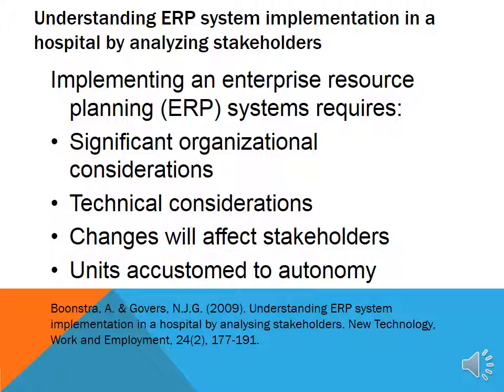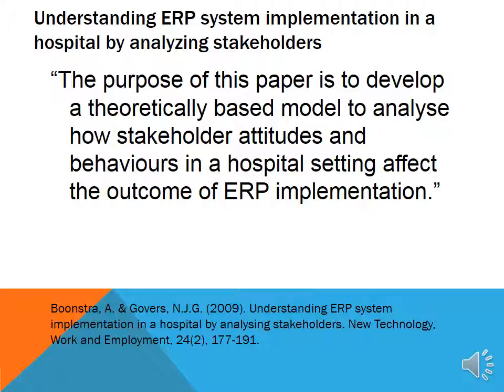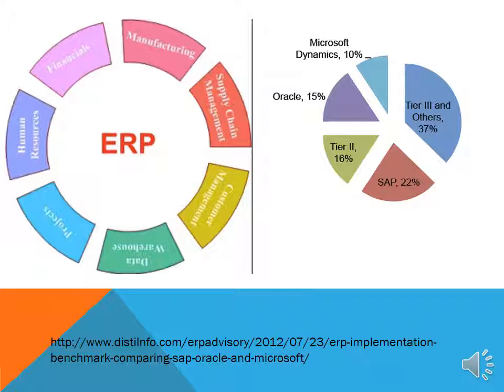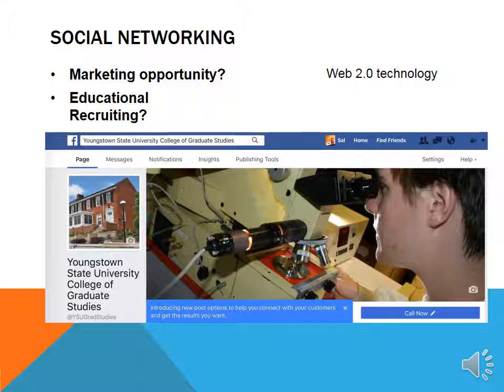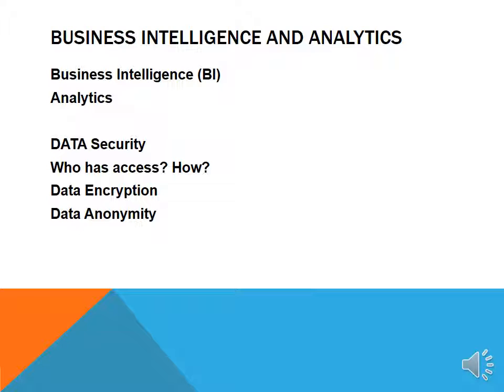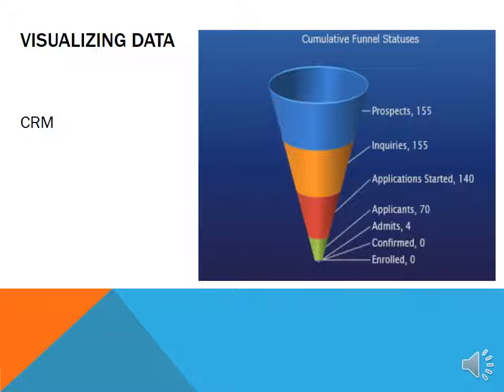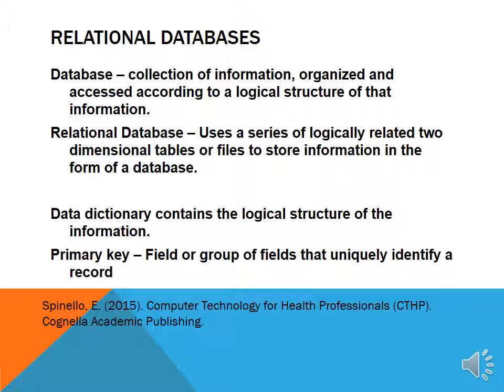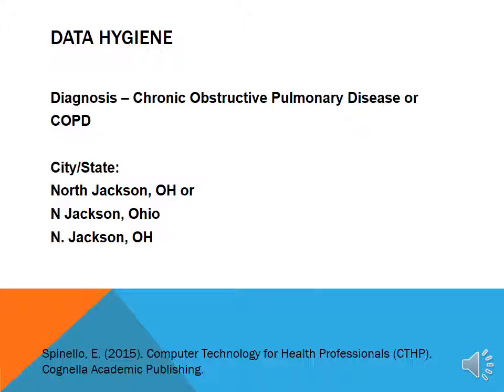RESC 5860 Module 2 Audio